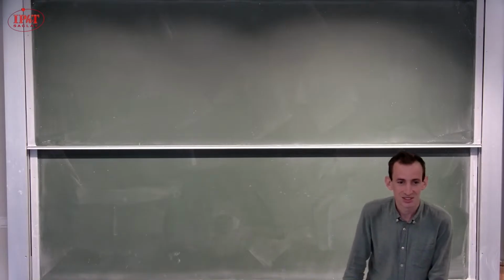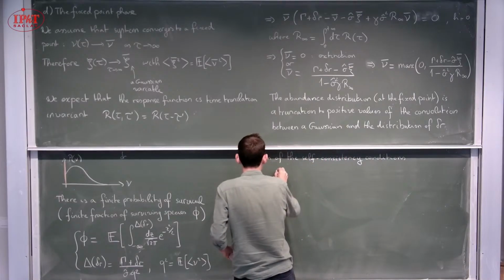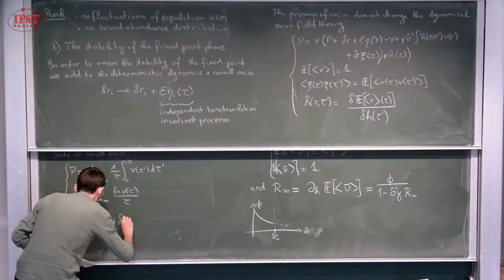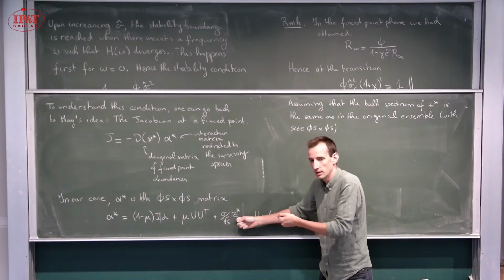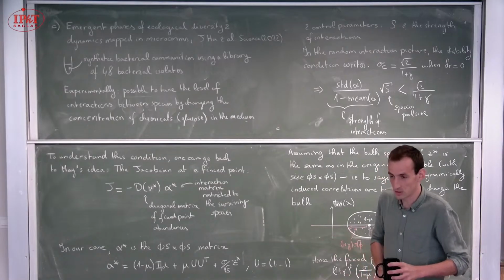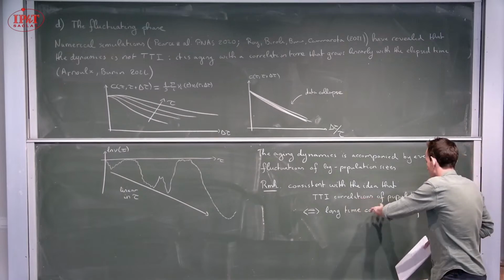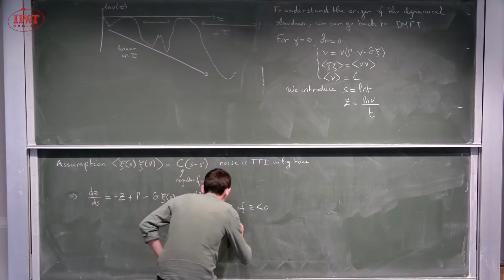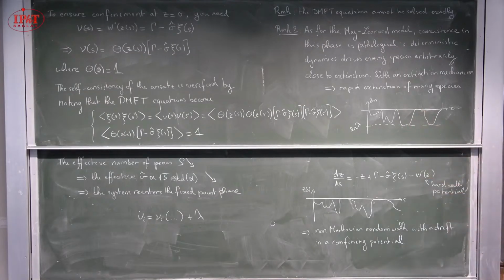Thibaut Arnoulx de Pirey (2026) Statistical Physics of Ecosystems 3/5